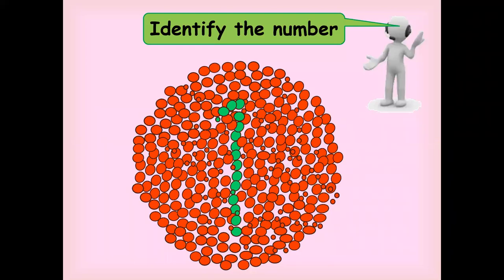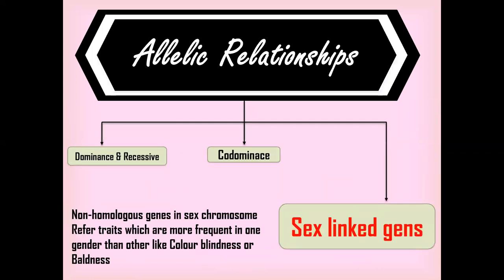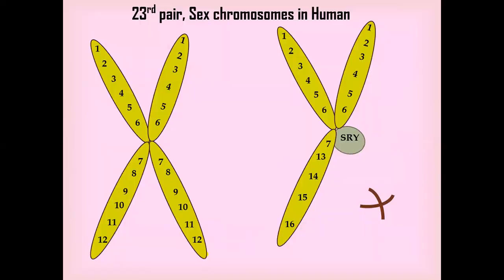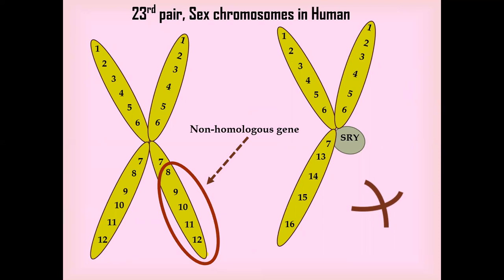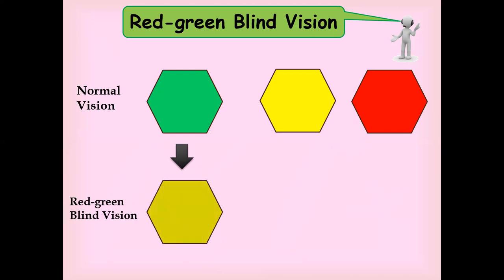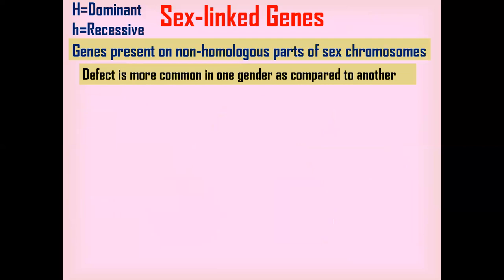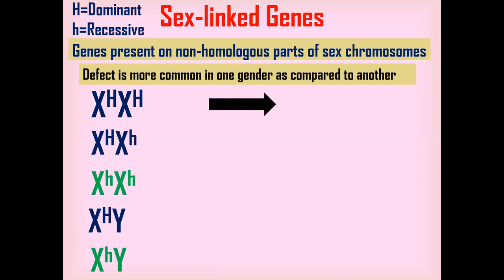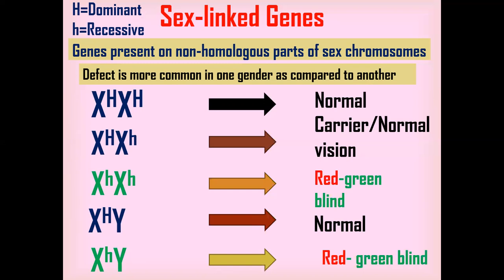Sex linked genes, Colour blind trait inheritance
Why colorblindness is more in male as compare to female?
Why male are more bald or colorblind?
What the chances of colour blind if mothers is colour blind?
What is the inheritance of colour blindness an example of?
The diagram shows the sex chromosomes of a woman and of a man. Their genotypes for a recessive sex-linked condition are also shown?
What are the chances that their daughter will show the sex-linked condition?
A man with normal colour vision (XBY) and a woman who is colour-blind (XbXb) have a baby.
Complete the genetic diagram to predict the probability that the baby is colour-blind.
Why colour blinds are not allowed to be pilot or driver?
basic science concepts in education like practical exams’ solving strategies, critical, theoretical, analytical & calculation-based questions.
 Law of segregation, Law of independent assortment,  Genetics, Crisscross inheritance, Punnett squares inheritance , Type of sperms, homozygous recessive alleles, recessive allele conditions